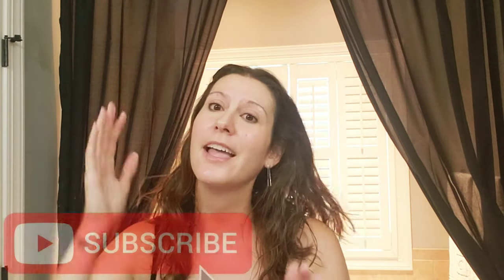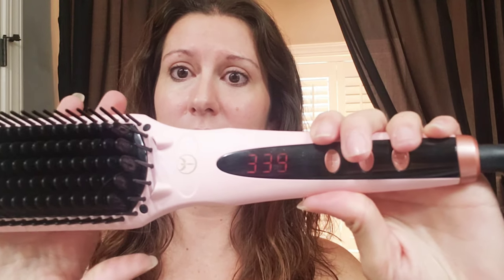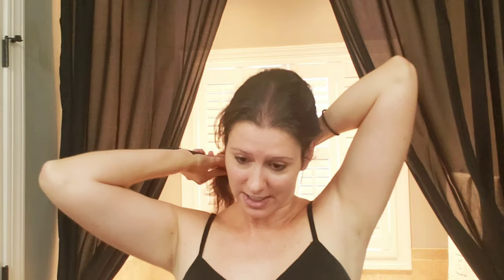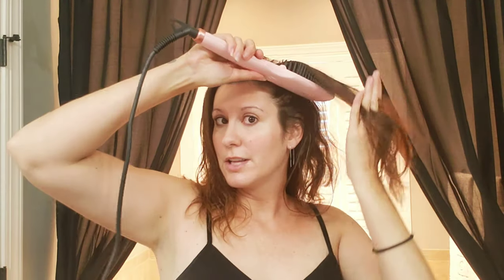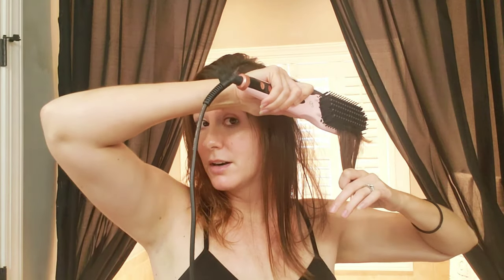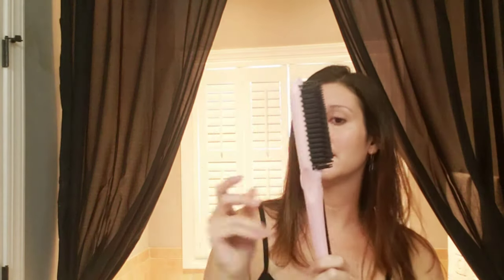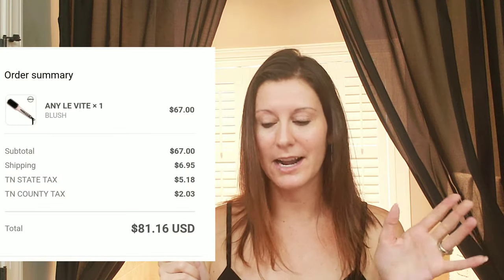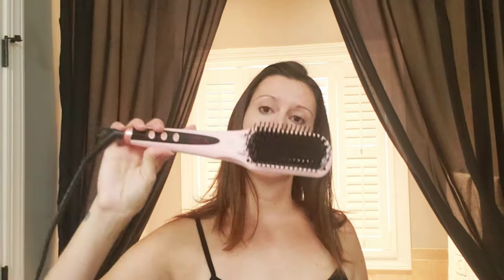L'Ange Le Vite Brush Straightener Review - Not Sponsored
*The intended audience of this video is for adults only. My videos are not intended for children under the age of 18. This is regardless if MY children are in the videos.  Again, my intentions have never been and are not to drawn in children under the age of 18. if you are under the age if 18 please obtain the permission from you guardian/parents prior to viewing this or an video on my channel. *

Check them out! Great hair supplies! I'm a new fan!